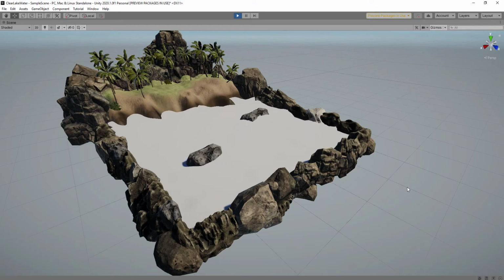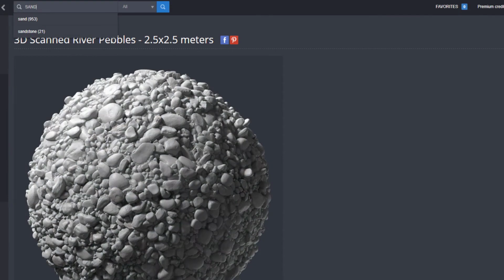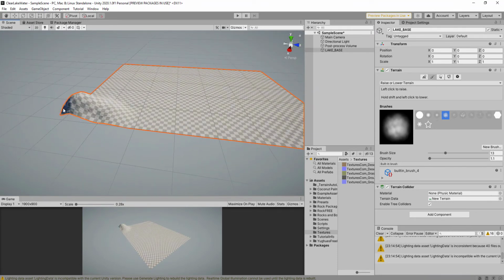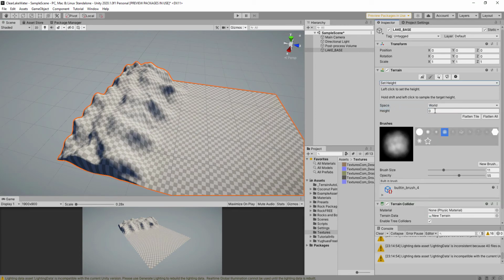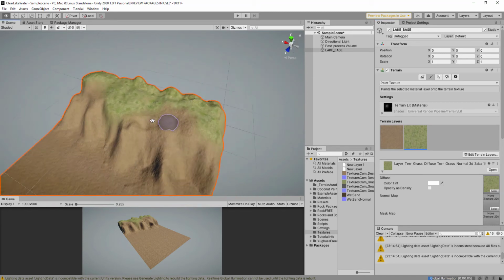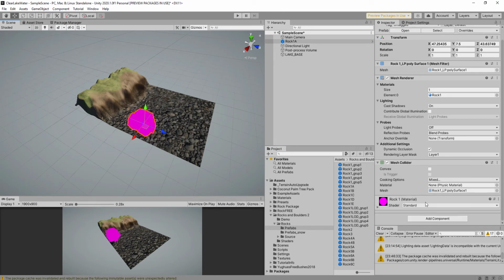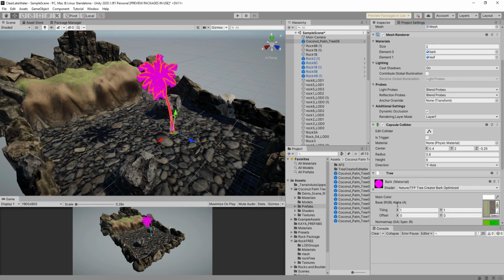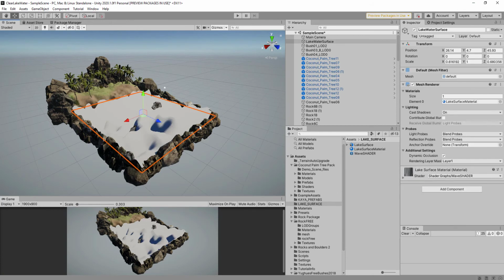HOW TO MAKE LAKE LAND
In this project, lake floor modeling in clear lake water shader project is described. In the next video, we will continue the shader training of clear lake water.